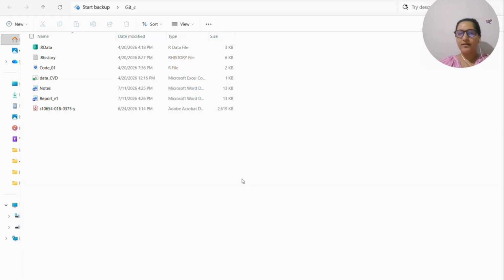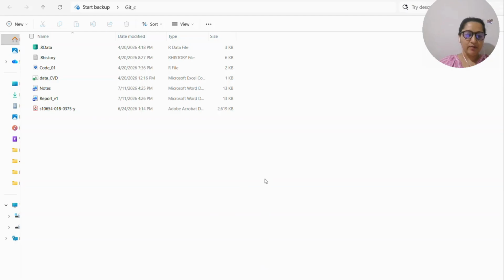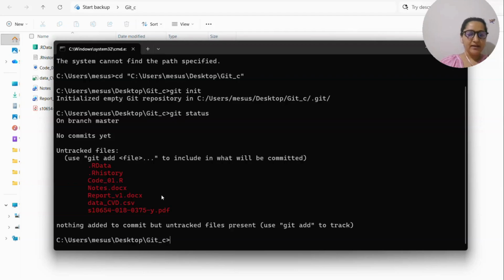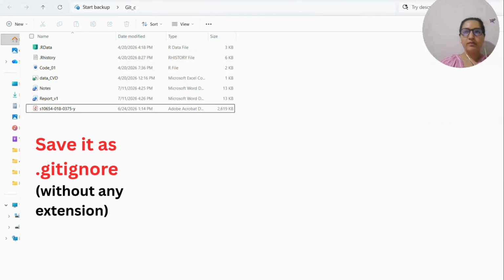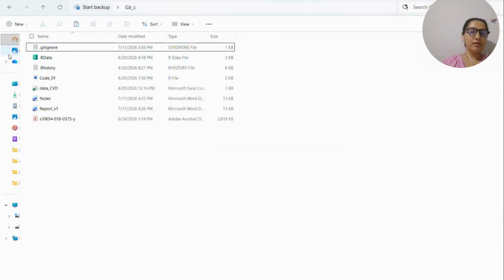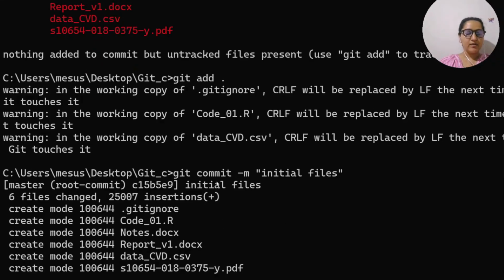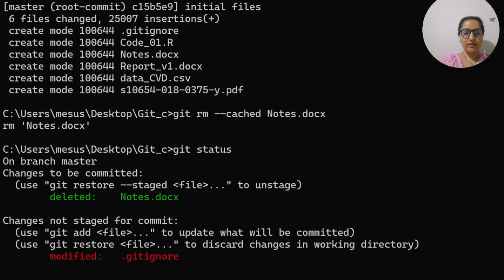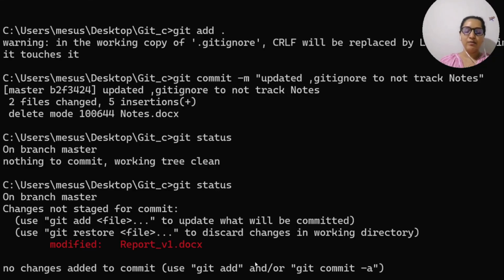Control File Tracking in Git Using .gitignore: Avoid Committing Unnecessary Files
Hi this is Sushma. This video provides a step-by-step guide to managing file tracking in Git version control, including how to track the files you need and ignore other files using the .gitignore.
Link to my earlier video on using Git